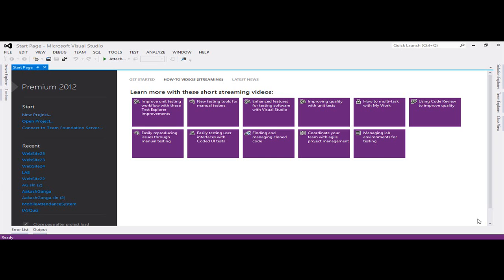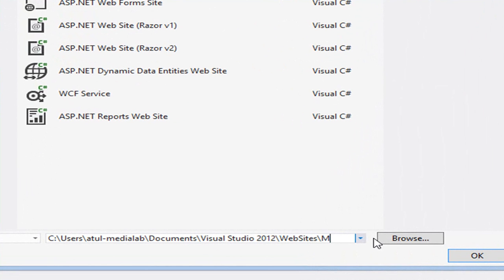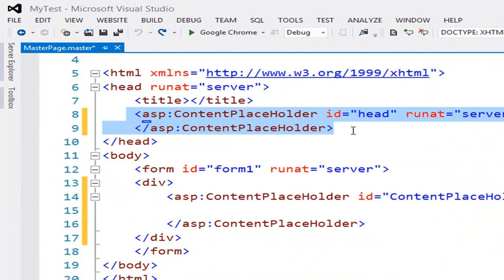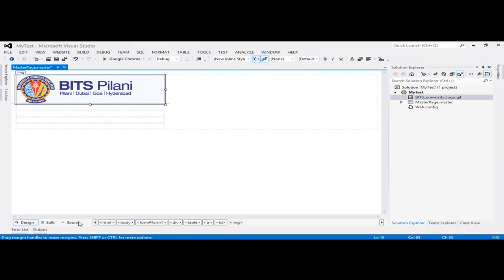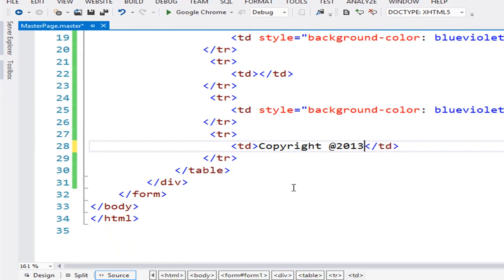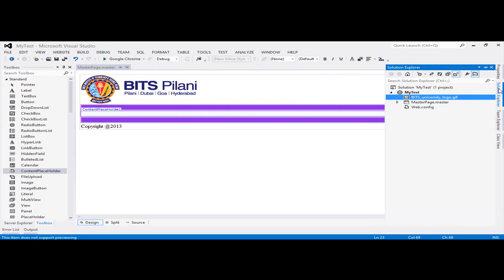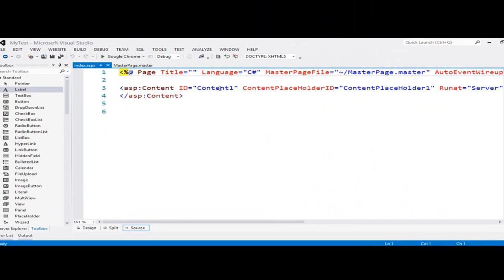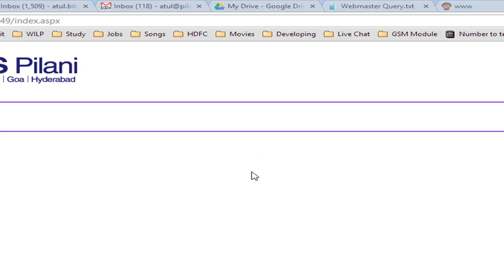Master Page in Visual Studio 2012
Please give us feedback on this video.